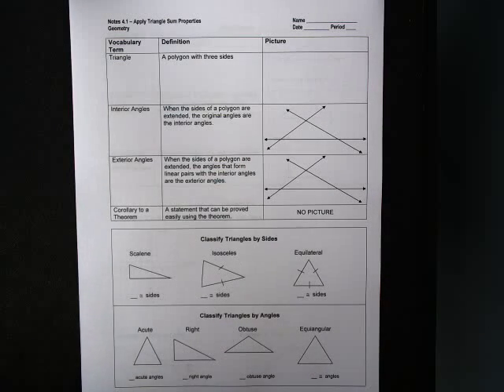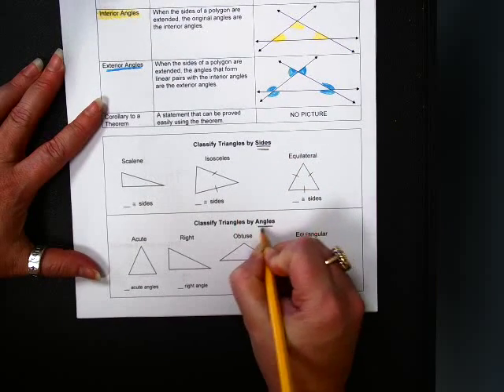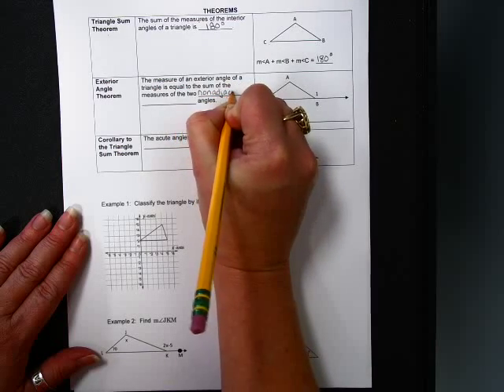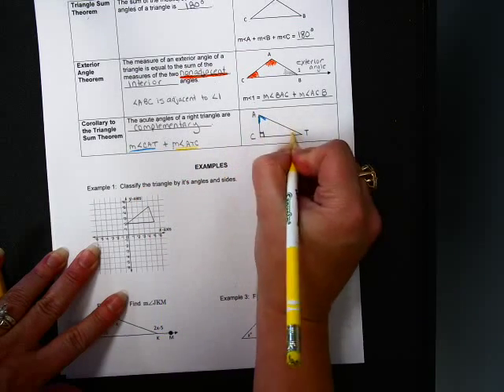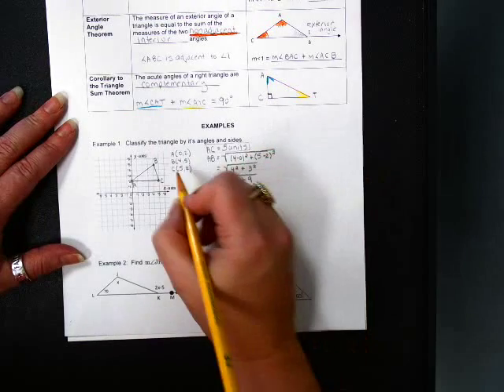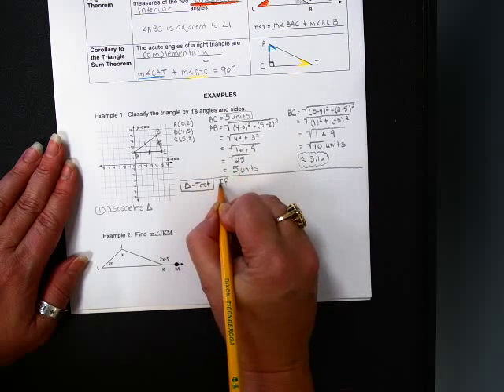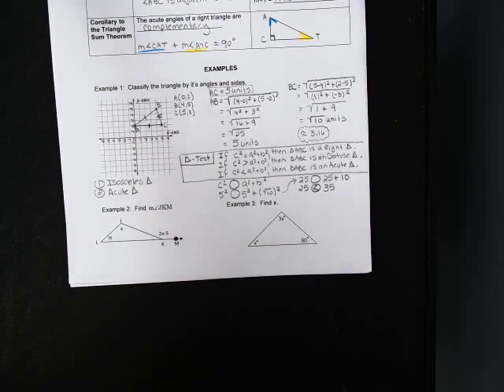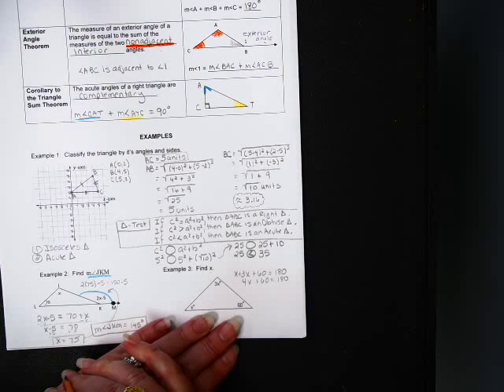Ollmann Geometry Notes 4.1